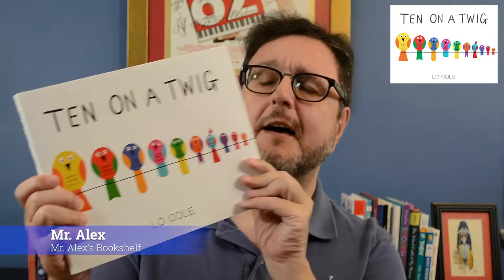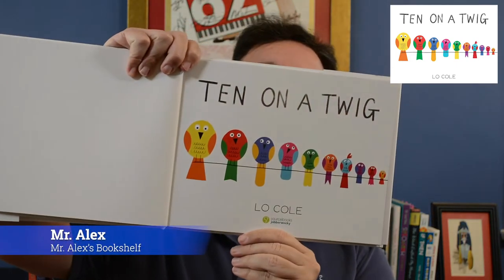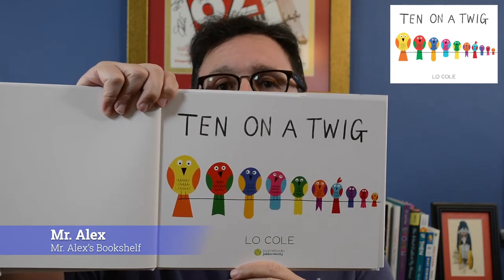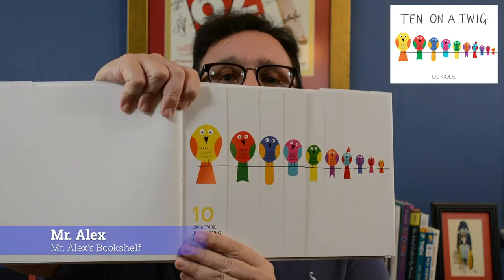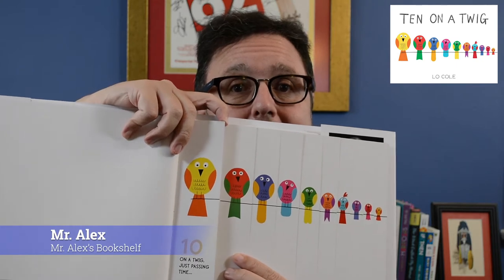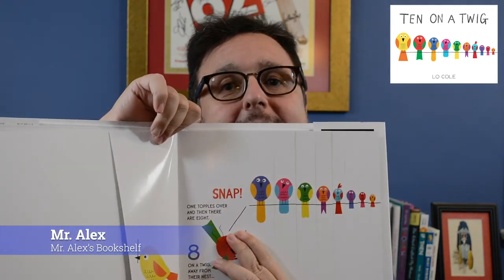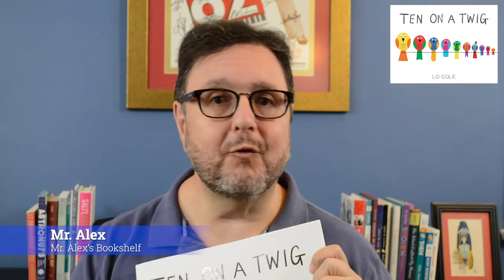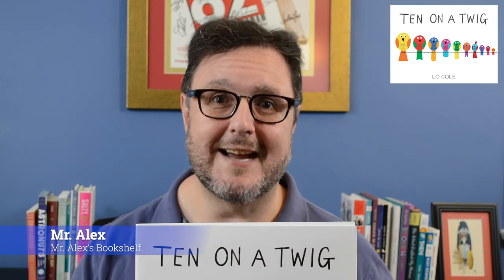Off The Shelf Review Ten on a Twig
Quick, off the shelf video review for TEN ON A TWIG

Count down from ten like never before with this uniquely beautiful interactive picture book for fans of Eric Carle books! Perfect for toddlers, preschoolers, and early readers who are learning numbers and learning how to count, or for anyone who wants a great bedtime book.

Ten on a twig, just passing time... One falls off, and then there are nine.

Watch the birds fall as the pages turn in this interactive picture book from the publisher of the Don't Push the Button series! In this charming, deceptively simple counting book, ten birds sit on a twig. As each falls off, they take a piece of the twig with them, and in the end, they have a new home―just in time to say goodnight. This delightful, fun read is great for bedtime or playtime. The cleverly die-cut pages are great for anyone who loves the format of A Very Hungry Caterpillar and will delight young readers. Counting down introduces the concept of subtraction in a natural way, and the varying lengths of the pages means the birds disappear off the twig as you turn the page.

Children learning how to count will be mesmerized by the actions that happen with the page turns. It encourages repetition and rereads, and is sure to help many kids remember their numbers as they laugh along the way. Parents who want Montessori toys for toddlers will appreciate this tactile and repetitive approach to learning numbers, paired with simple, bold and cute art that looks great in any home. And the strong pages, perfect for grabby little hands, makes this a great next step up from board books for babies.

"In much the same way Eric Carle utilizes the pages in The Very Hungry Caterpillar to show the little critter eating its way through the week, Cole uses pages of increasing width to show how the twig grows shorter as each bird falls and marches off purposefully with the others. Stylistically, the book is captivating. Sure to delight readers. Who knew that turning the pages could be the best part of a book?"―Kirkus Reviews

Perfect for anyone who wants:

Homeschool material for preschoolers working on their numbers or who need math picture books
Unique and sweet bedtime books for toddlers
Stylish baby shower gifts and gifts for kids birthdays
Animal books for kids or children's bird books
Montessori materials for preschool

(from Sourcebooks Jaberwocky)

Mr. Alex's Bookshelf is a website dedicated to reviewing Children's literature--everything from picture books, to Middle Grade Novels, to Young Adult Novels.  We also offer Parenting Tips and advice aimed at helping Parents and Caregivers foster a love of reading.  At Mr. Alex's Bookshelf we know that the word "parent" is not just a noun, it's also a verb.